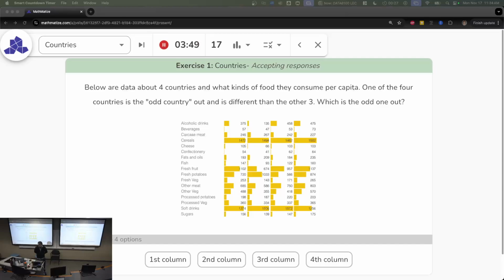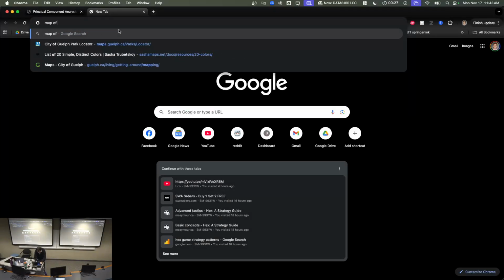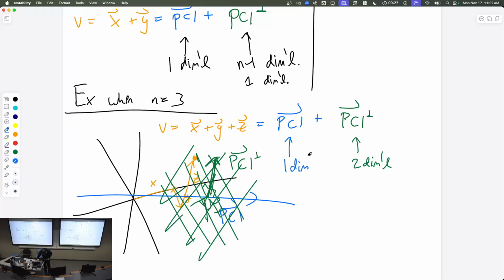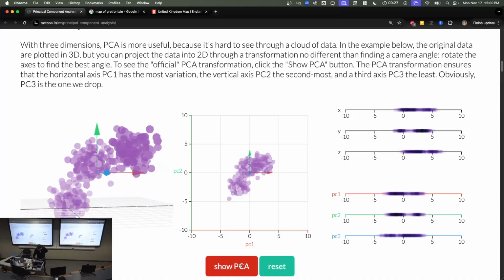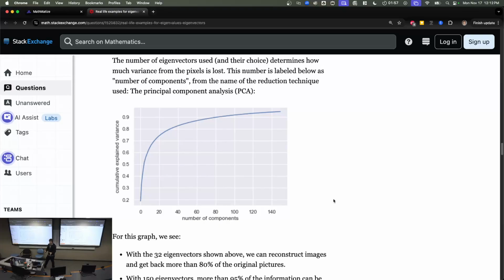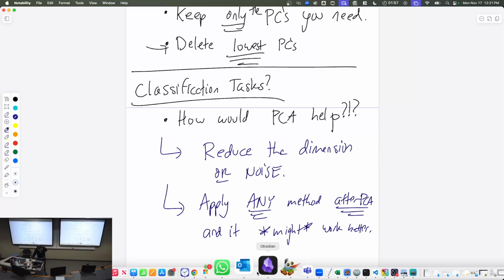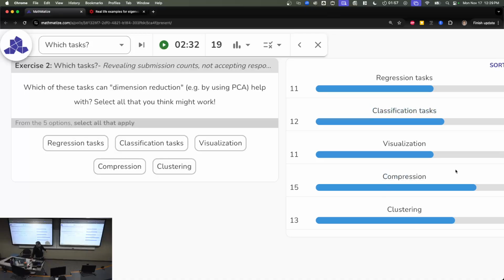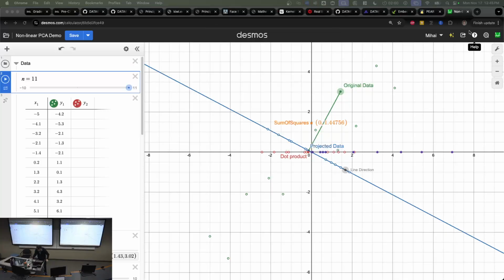Principle components beyond the first component and some applications | DATA6100 M Nov 17 F25